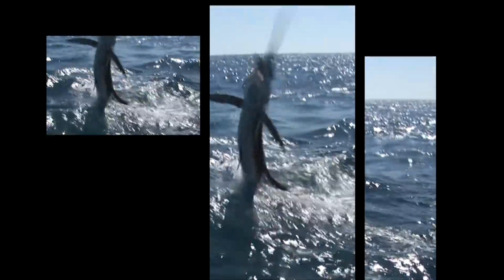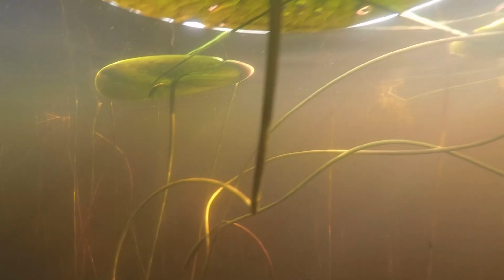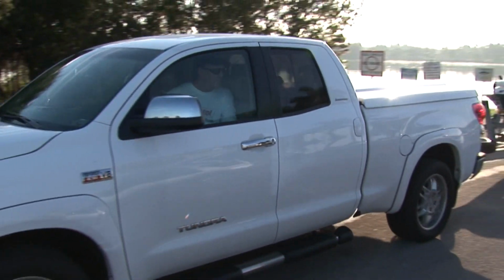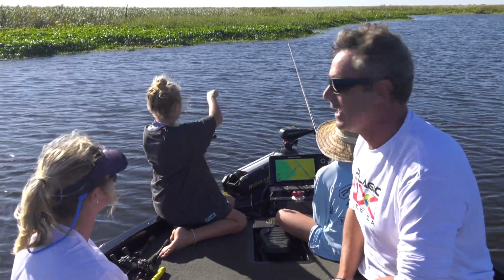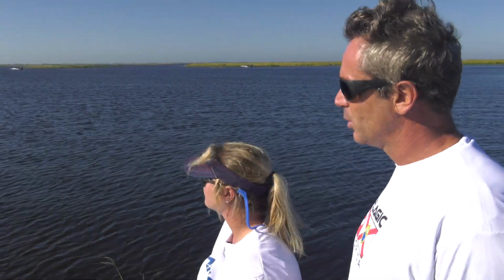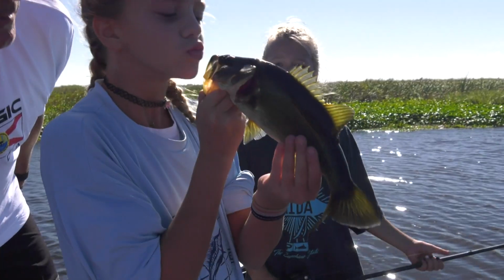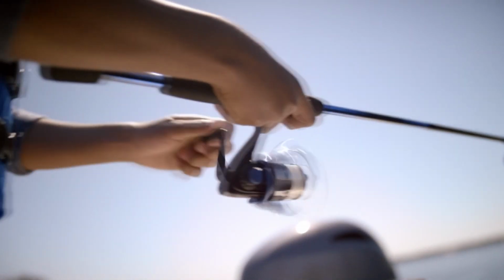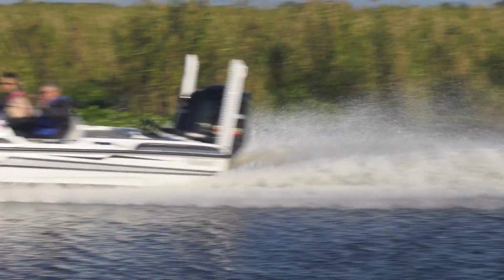HOOKED ON THE PALM BEACHES BIG O BASS